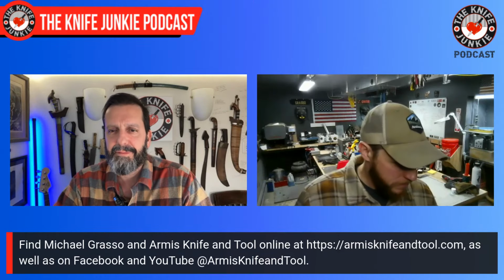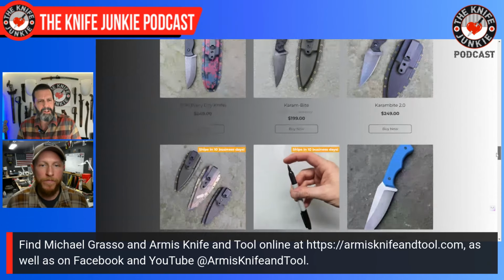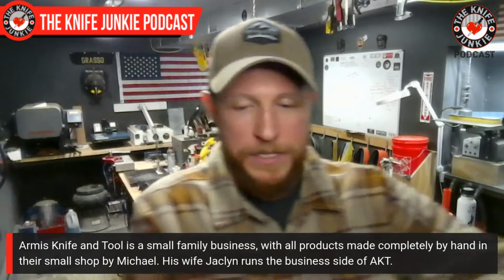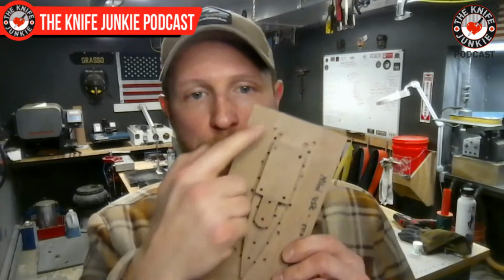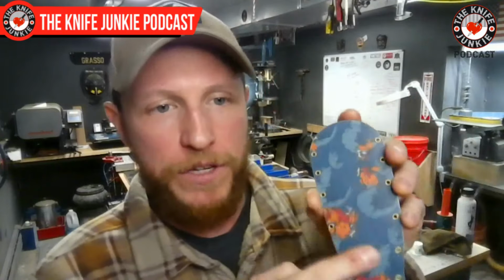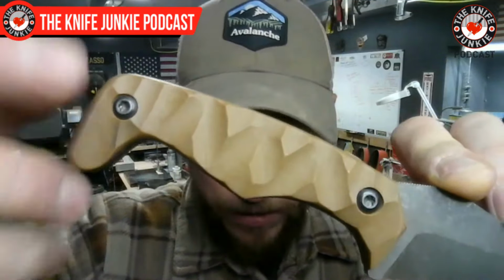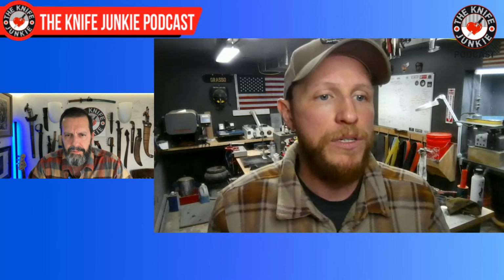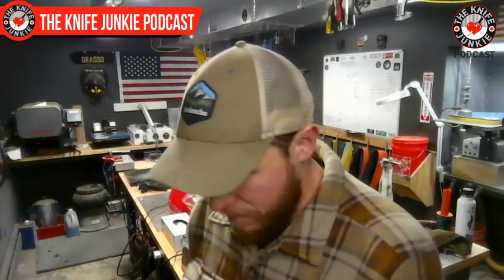Michael Grasso, Armis Knife and Tool: The Knife Junkie Podcast (Episode 569)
Michael Grasso of Armis Knife and Tool joins Bob "The Knife Junkie" DeMarco on Episode 569 of The Knife Junkie Podcast

Michael Grasso started Armis Knife and Tool after he was injured on the job in 2020 as a 14-year career firefighter. Nothing in the Armis shop is automated or produced by CNC machines and nothing is made by overseas manufacturers.

Armis Knife and Tool is a small family business, with all products made completely by hand in their small shop by Michael. His wife Jaclyn runs the business side of AKT.

Of Armis Knife and Tool's offerings, the VSK1 and the Universal Paring Knife Sheath are driving a majority of orders. The Universal Paring Knife Sheath allows travelers to acquire cheap paring knives and carry them at their destinations, without having to travel with the knife to their destination.

The G10 Sharp-ie is the Armis Knife and Tool take on the Sharpie magic marker defensive awl.

Find Michael Grasso and Armis Knife and Tool as well as on Facebook and on YouTube